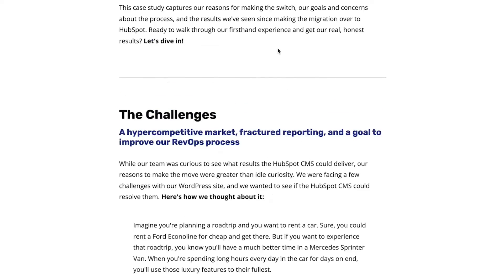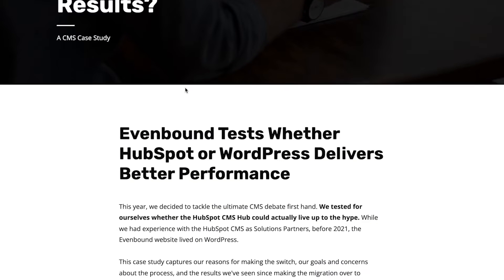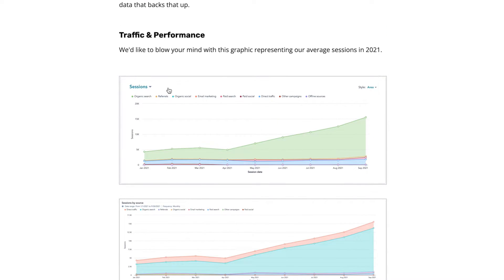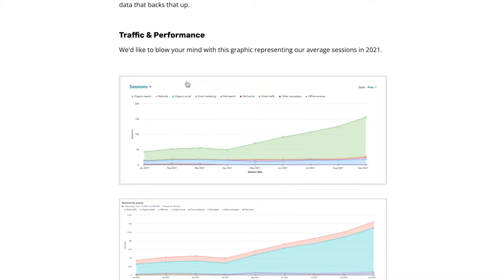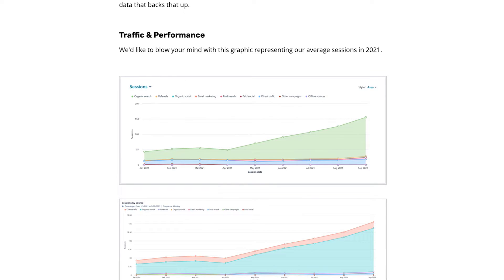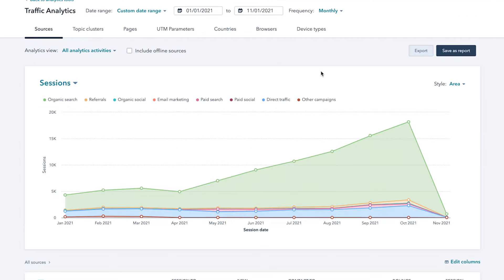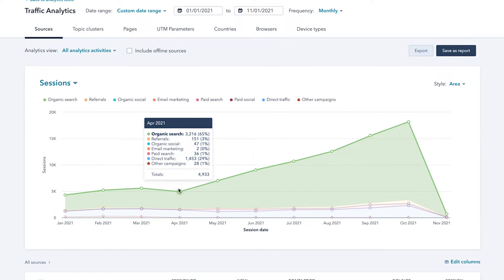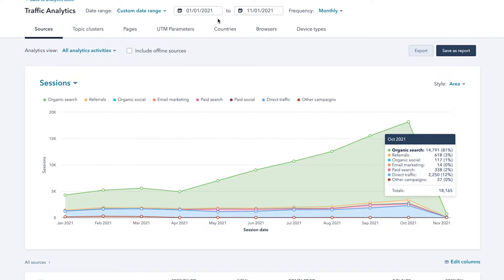WordPress vs. HubSpot CMS: What CMS delivers the best results?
Evenbound saw a serious performance spike when we moved our website from WordPress to HubSpot's CMS. We talked to HubSpot's Luke Summerfield, Product Lead & GTM of the CMS Hub to see what he thought.

In the video, we're talking with Luke Summerfield about why HubSpot's CMS might be responsible for some of the serious results we saw. We'll cover everything from:
The results Evenbound saw when we moved our website to the HubSpot CMS from WordPress
The technical factors driving those results, according to Luke.
Whether others who move to the HubSpot CMS will see those same results.
And what HubSpot is planning for the future of the HubSpot CMS

If you want to see Evenbound's full case study, head on over to the WordPress vs. HubSpot: Which CMS Delivers Better Results page here:

See the reports Luke mentions about users who have combined HubSpot Hubs here:

Check out HubSpot's newest updates to the HubSpot CMS Hub

Or, jump to a specific section of the video or to your most burning question — see timestamps for key questions below!

0:00 Introductions
0:45 Evenbound's case study with HubSpot CMS
2:50 Evenbound's results from switching to the HubSpot CMS
7:32 Will others see the same result?
11:00 What does the future look like for the HubSpot CMS?
14:00 Conclusion & Goodbyes